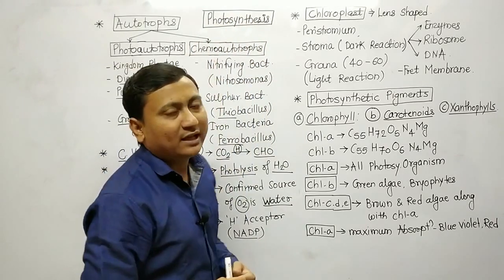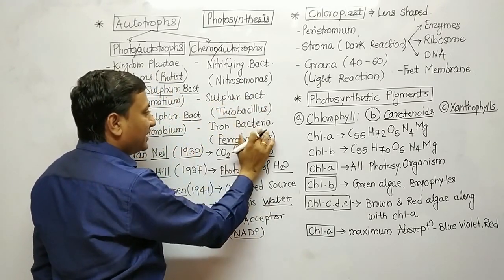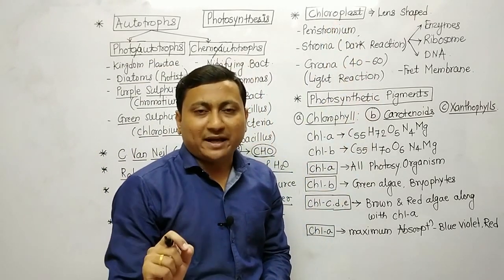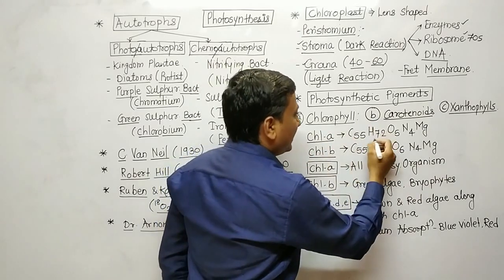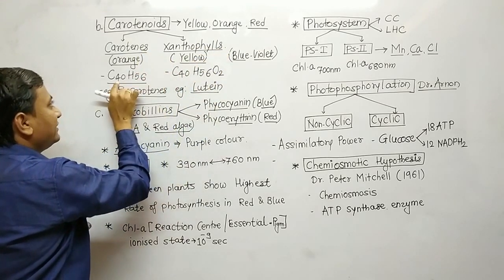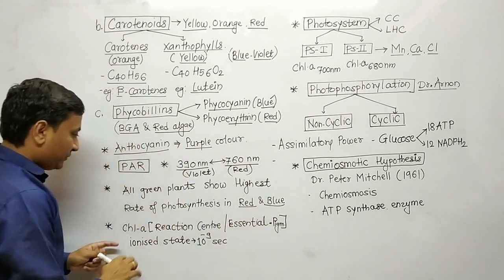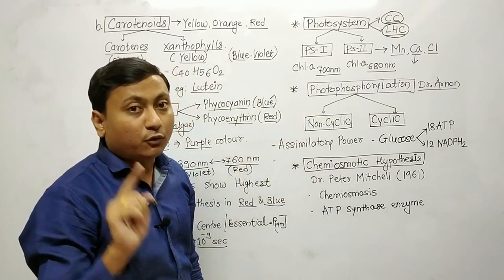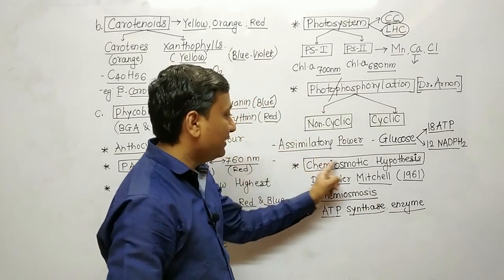Photosynthesis Part-1 I MHT CET Biology Lecture I MHT CET Biology 2020 I CET BIOLOGY I NEET 2020 I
In this video you are provided with Important points on chapter Photosynthesis through MHT CET Biology Lecture series. These notes are important for MHT CET Preparation Biology. Such points can be asked in various entrance exams like MHT-CET 2020 , NEET 2020.

I am sure you will definitely love to learn MHT CET Biology Lecture from this channel.

I have covered various Theory topics related to Chloroplast, PAR, Calvin cycle, Photo-respiration, HSK Pathway, CAM Plants, factors affecting photosynthesis etc. These points are important for CET Exam (CET Biology).

Student should prepare these topics from the Maharashtra Government Textbook of Biology for 11th & 12th Science.